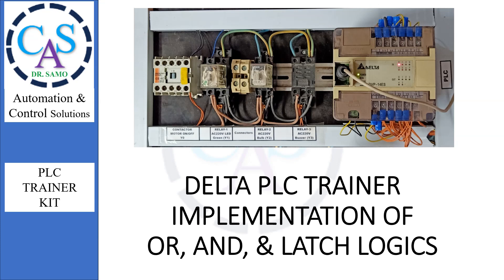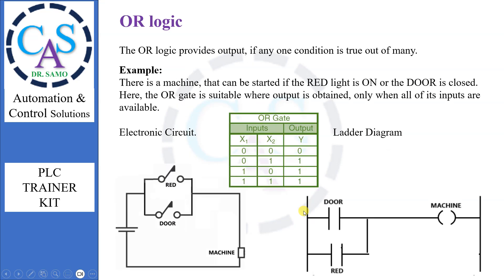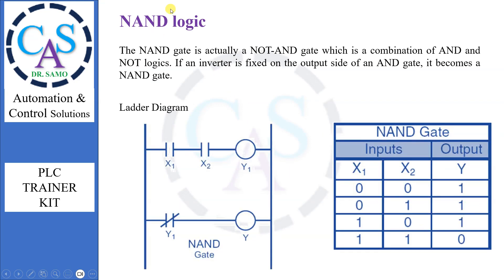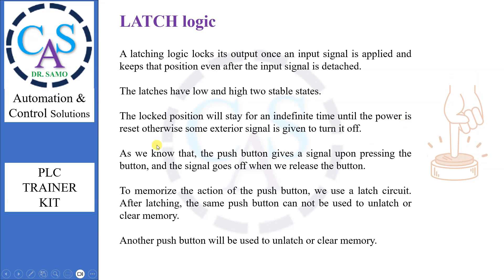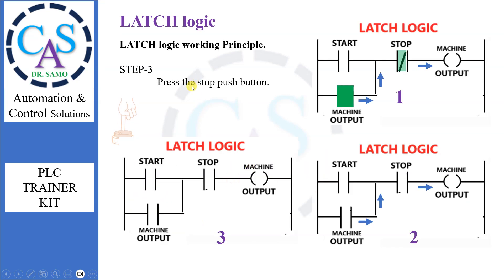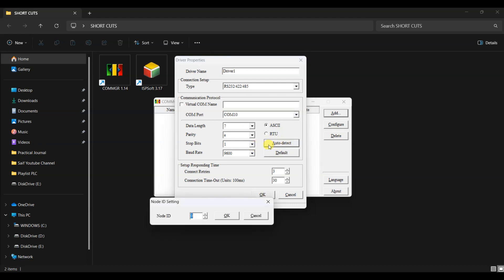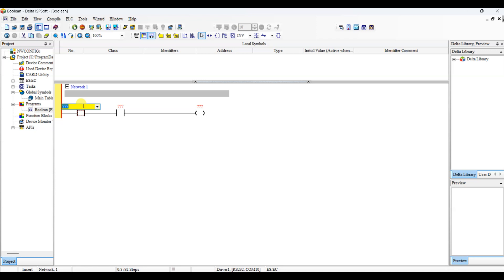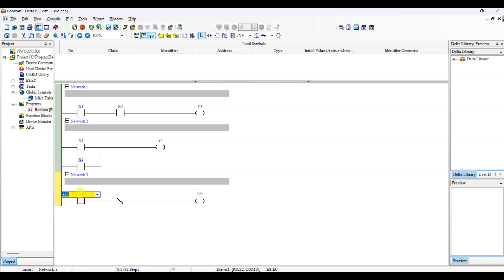09 PLC Latch and Boolean logics implementation| PLC Ladder Programming | PLC latch and unlatch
09 PLC Latch and Boolean logics implementation| PLC Ladder Programming | PLC latch and unlatch | PLC Ladder Diagram

In this video, we will learn the implementation of Boolean logic, Latch, and Unlatch logic in PLC Programming.

Introduction to PLC Programming
PLC Simulation
LATCH
UNLATCH
Delta PLC
DVP
DVP 14ES
14ES
PLC Programming
Ladder Diagram
Ladder Diagram program
Programmable logic controller
Control engineering
Automation
PLC tutorial
Programming PLCs
How to program PLCs
How to program
PLC Ladder Diagram
Delta plc wiring
Plc input and output wiring
delta plc programming tutorial
delta plc programming tutorial for beginners
delta plc wiring
delta plc basic
delta plc connection
plc programming
plc basics
plc training
plc wiring
plc automation
plc connection
plc hardware wiring
Plc wiring with sensor
Pnp
Npn
Source
Sink wiring
Contactor
Magnetic Contactor
How to make
How to construct
How to program
How to upload
implementation of logic gates
implementation